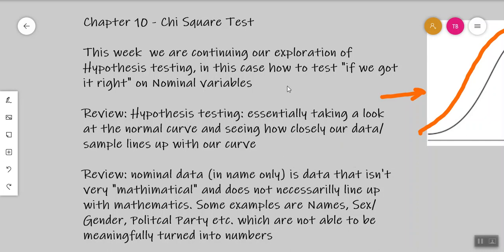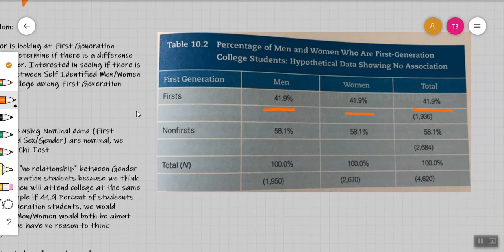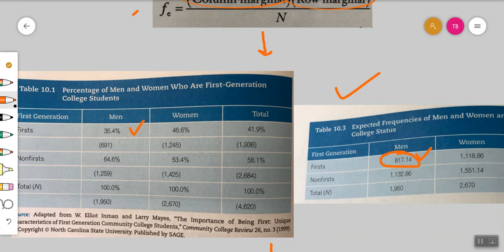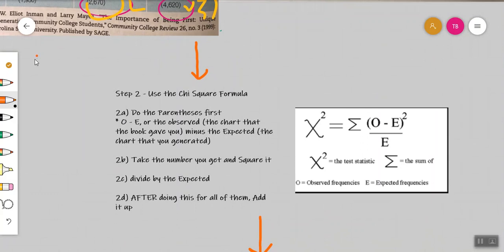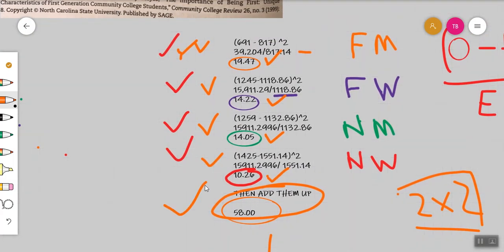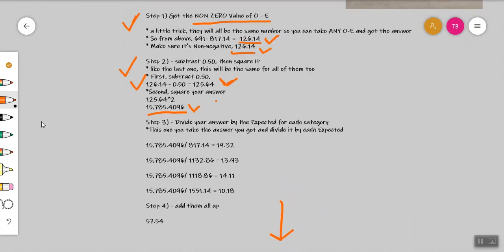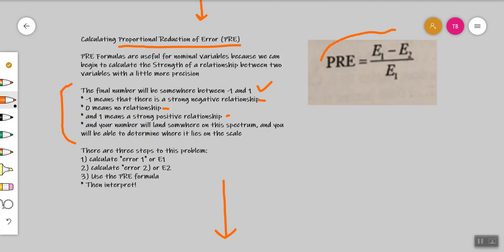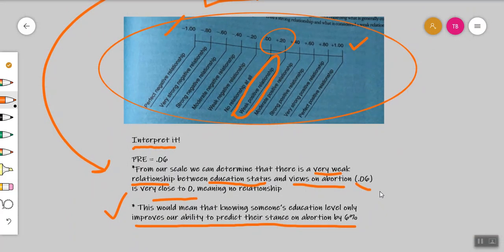Chapter 10 Chi Square Test Statistics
Chapter 10 Lecture, the Chi Square Test